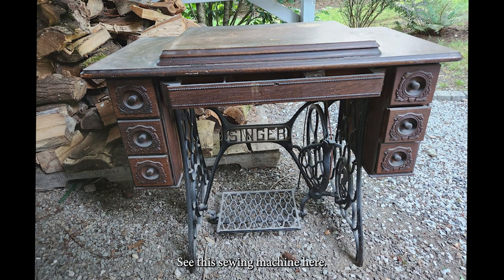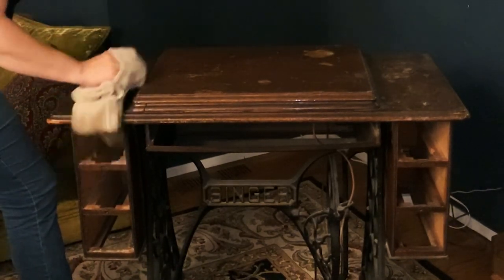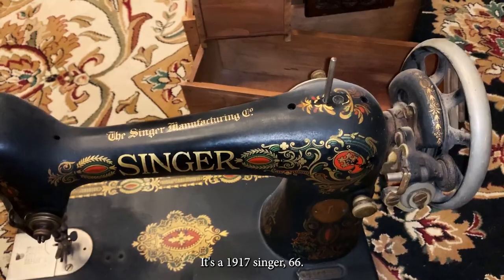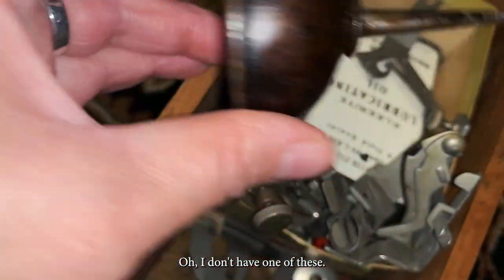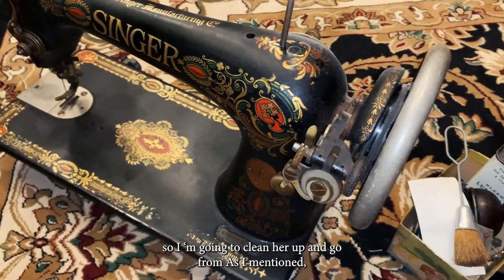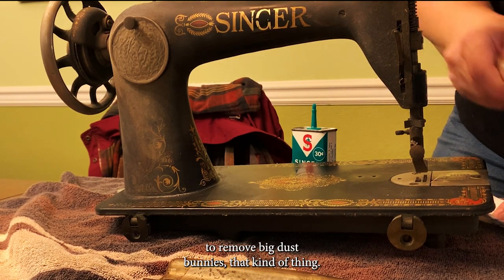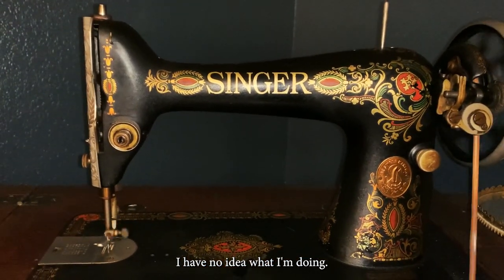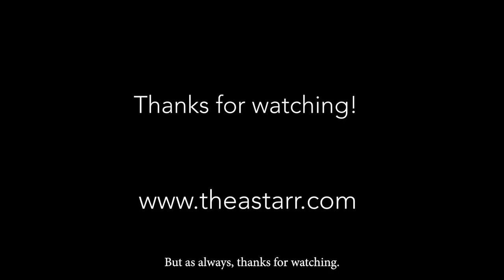A Project I Didn't Plan For - 1917 Singer 66 Treadle Sewing Machine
When opportunity knocks, you must answer. No matter how busy you are.
I checked a treadle off of my vintage sewing wishlist.

This will definitely be a "To be continued" video. I was just really excited to share this.

Vintage sewing machine featured in this video:
1917 Singer Model 66

For more about me:
Instagram:@thea_starr (For frequent sewing projects.)